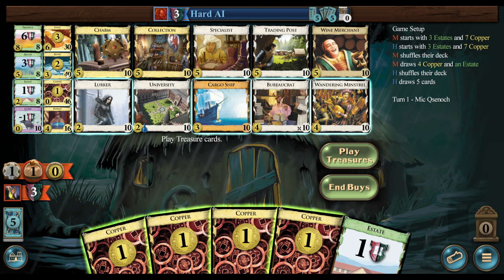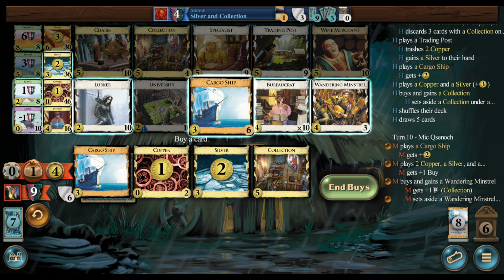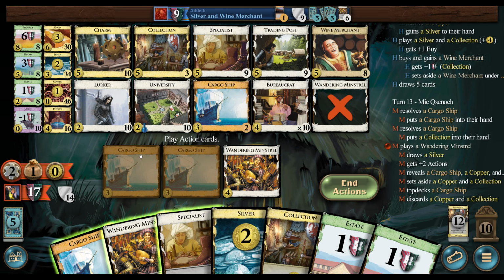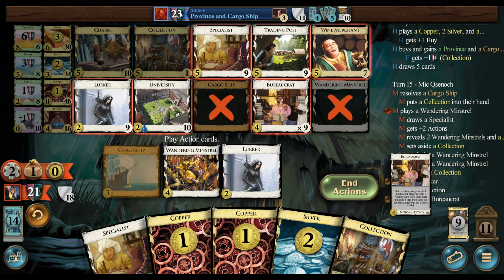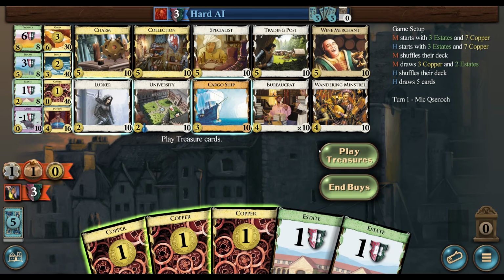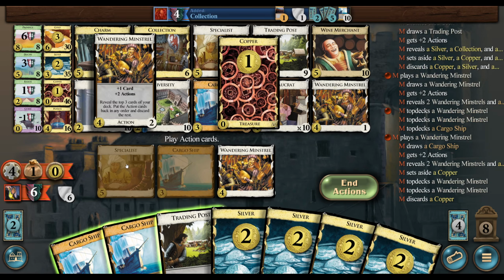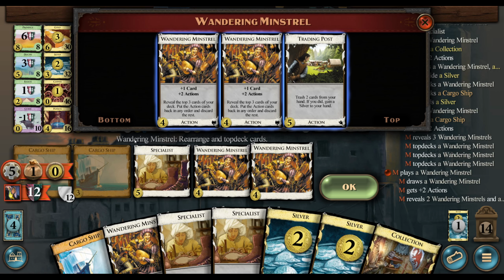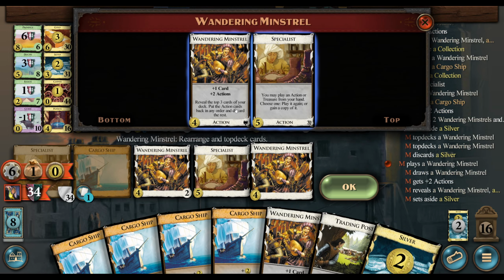Daily Dominion 6/24/23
Shipping